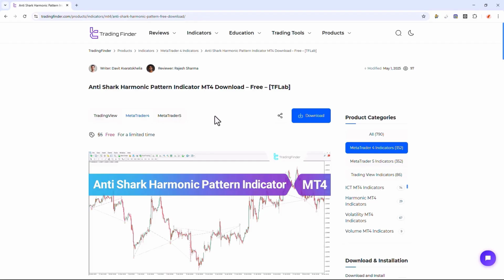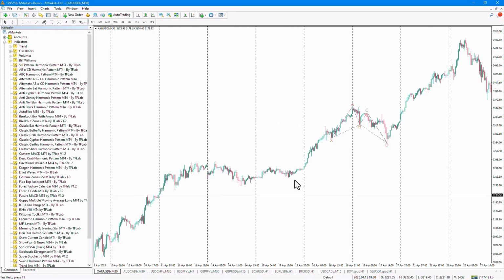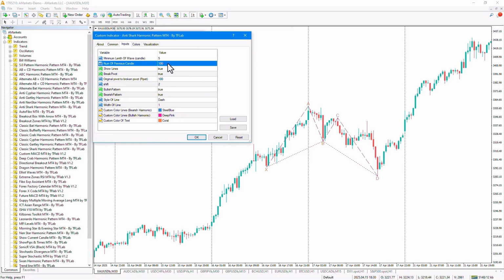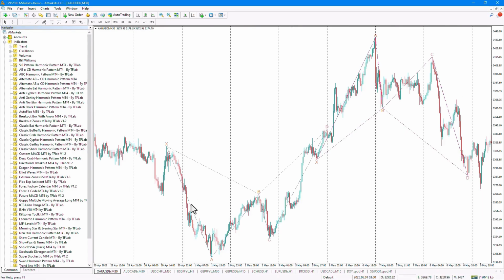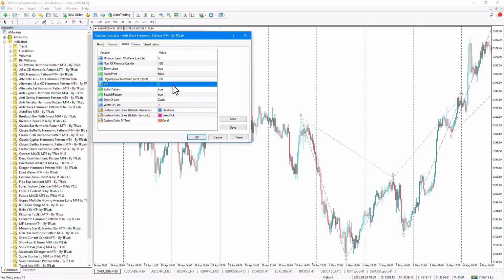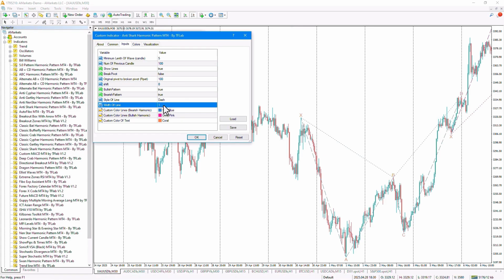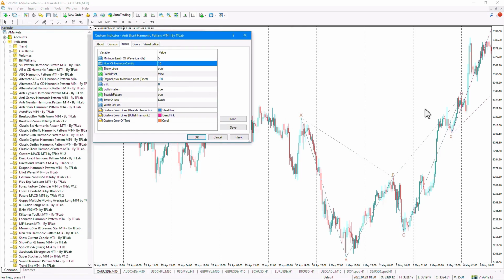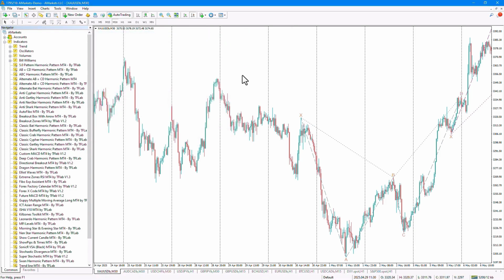🚀Anti Shark Harmonic Pattern Indicator MT4/5 Download – Free – [TFLab]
✨Anti Shark Harmonic Pattern: A New Wave in Precision Trading

☄️The Anti Shark Harmonic Pattern indicator on MetaTrader 4 effectively detects sharp changes and pricereversals in strong trending markets.

💎This trading tool identifies potential trend reversal zones and provides a precise view of marketsentiment.

📊The Anti Shark Harmonic Pattern indicator is based on harmonic pattern principles. It draws bullishpatterns in pink and bearishpatterns in darkblue.

00:00 Intro
00:15 Download Anti Shark Harmonic Pattern Indicator
00:45 Add Indicator to metatrader
01:05 About Anti Shark Harmonic Pattern Indicator
01:25 Anti Shark Harmonic Pattern Indicator settings